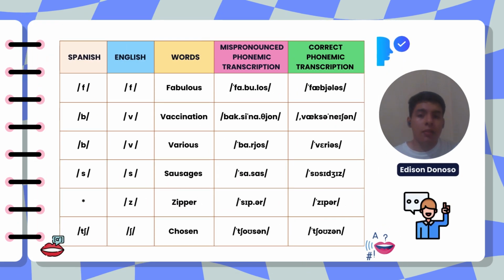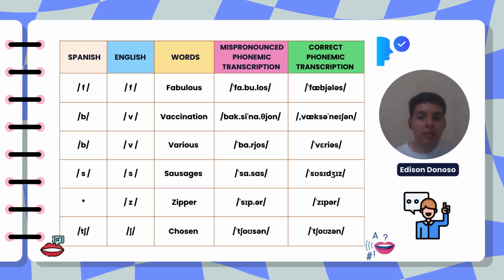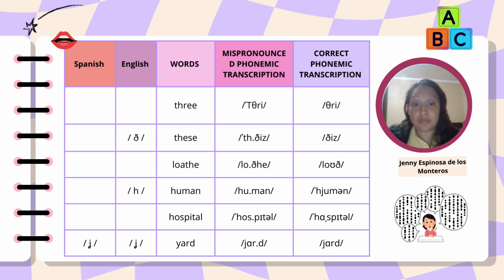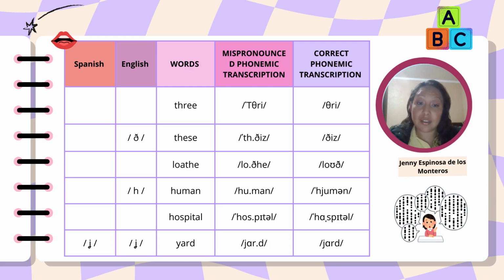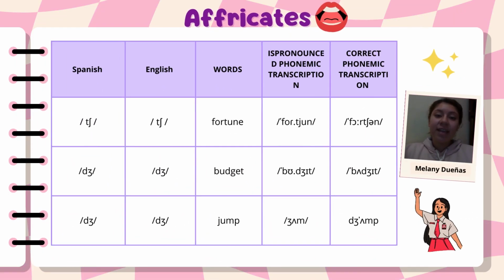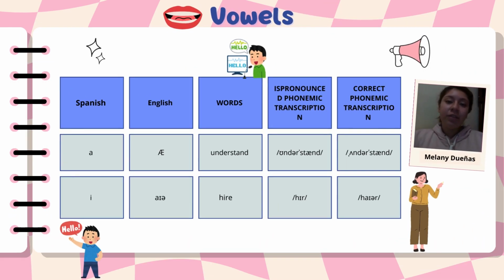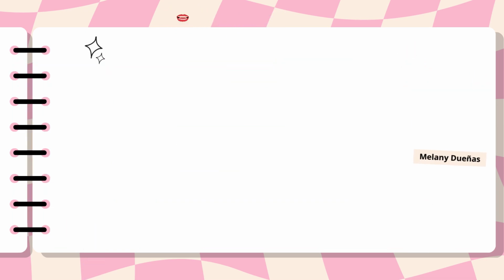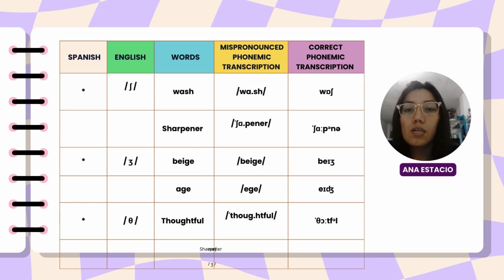SIX LEARNING ACTIVITY SECOND TERM. / GROUP 2